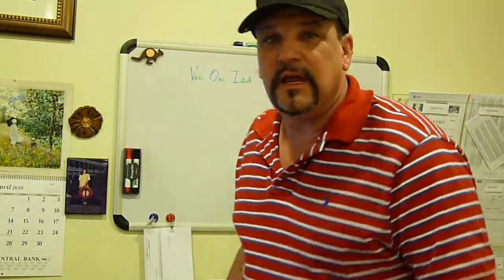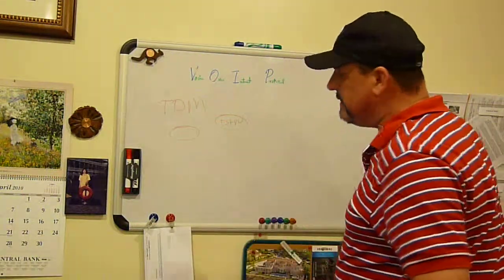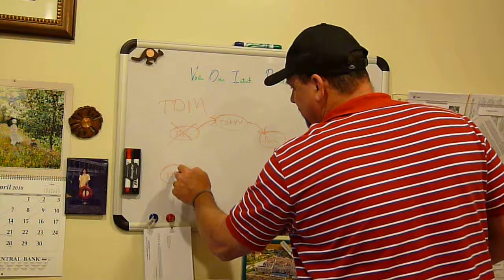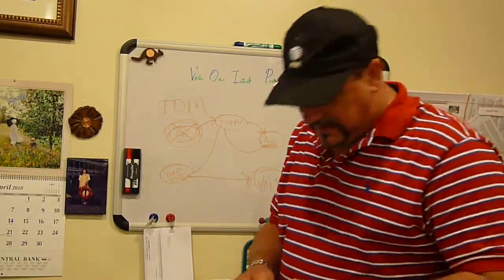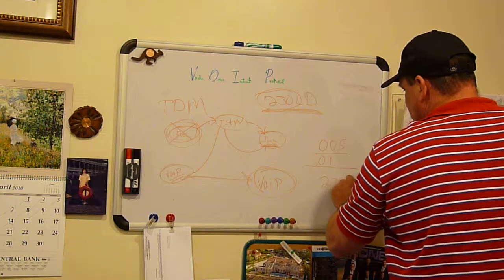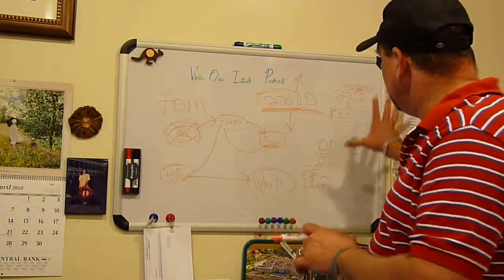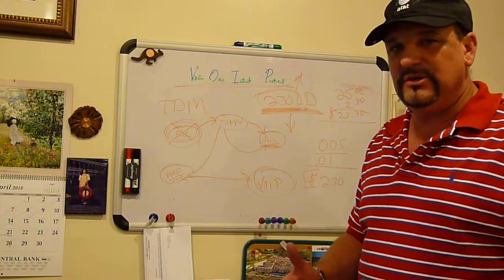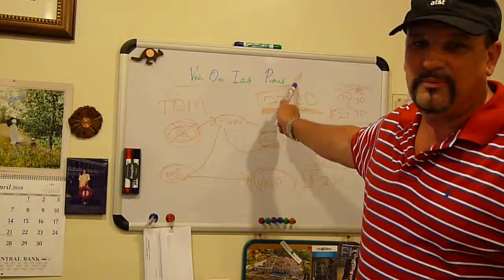VOIP 101 Basic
This is a basic understanding on the meaning of VOIP, and why VOIP is different from TDM service.